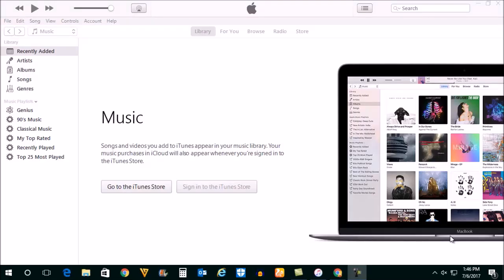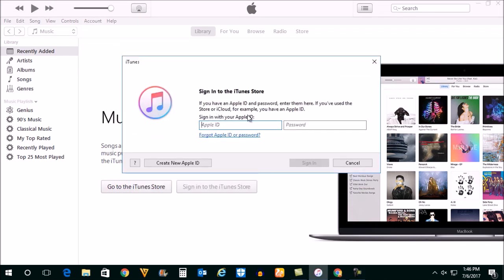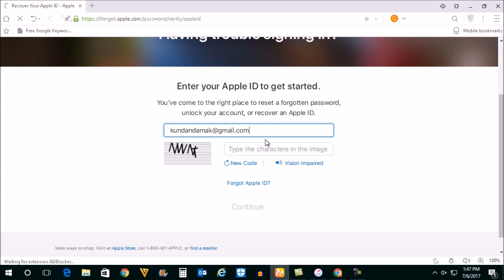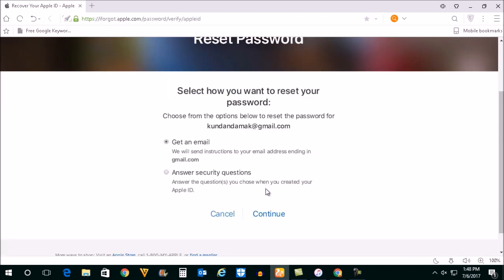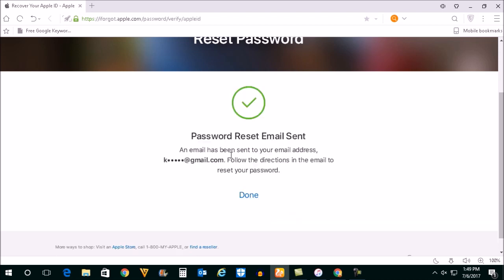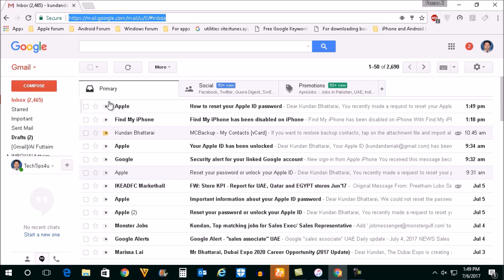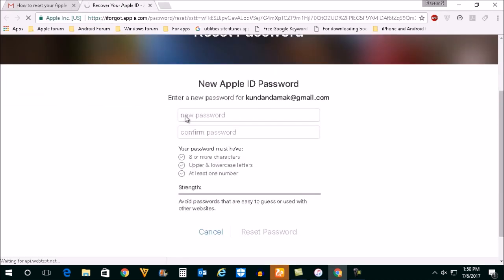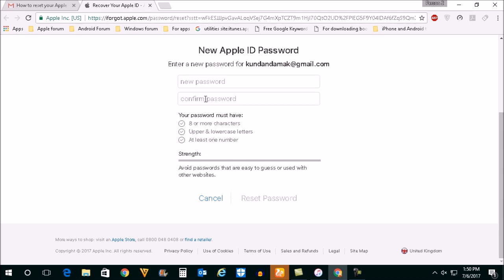How to change iTunes password | How to reset iTunes password